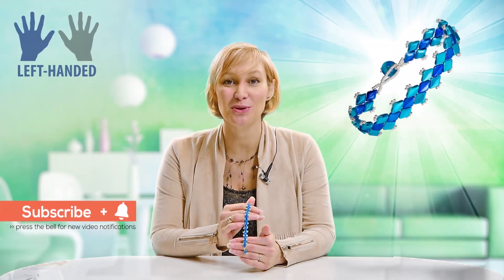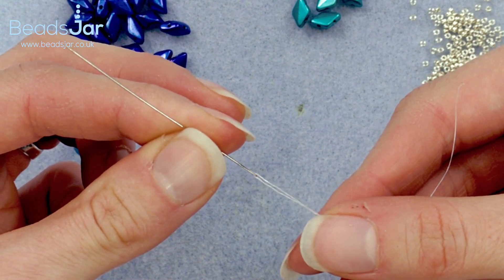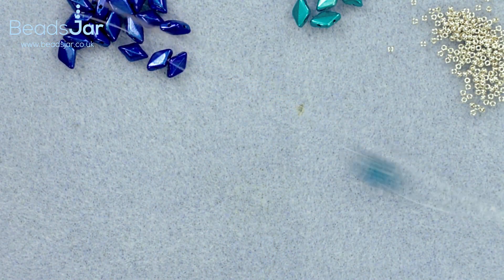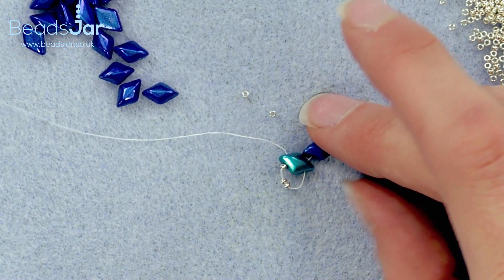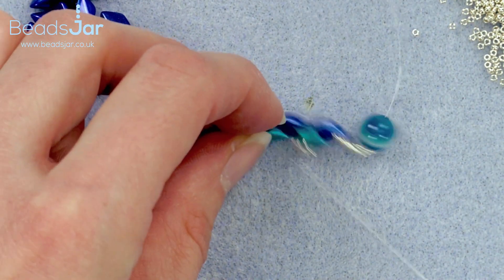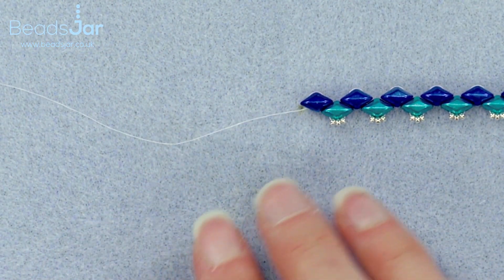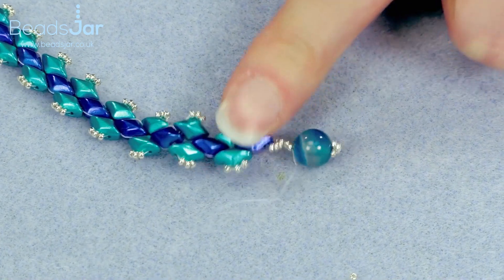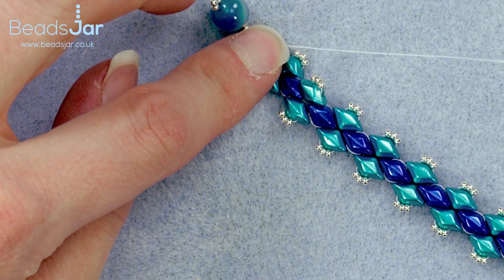Left-handed ★ How to make this Ocean Duo Bracelet | GemDuo Seed beads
Hello and welcome to Beads Jar UK. We are pleased to share this brilliant new project from our in house designer Billie. With the help of this easy to follow step-by-step tutorial you can make this Ocean Duo Bracelet. Combine vibrant GemDuo and Miyuki seed beads. Happy Beading!

Size 10 Beadsmith English Beading Needles
Product ID: E39/1

6lb 15yd Fireline Bead Thread in Crystal
Product ID: K21/2

GemDuo Beads in Metalust Turquoise
Product ID: P85/8

8mm Round Glass Beads in Transparent Sky Blue
Product ID: A38/3

15/0 Miyuki Round Beads in Galvanised Silver
Product ID: J33/1